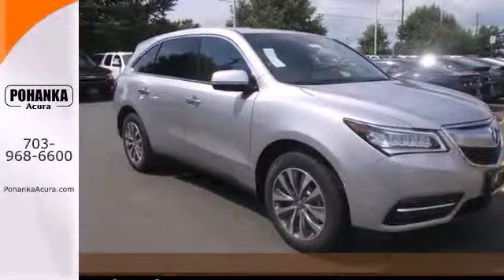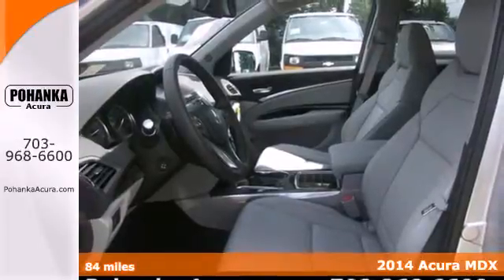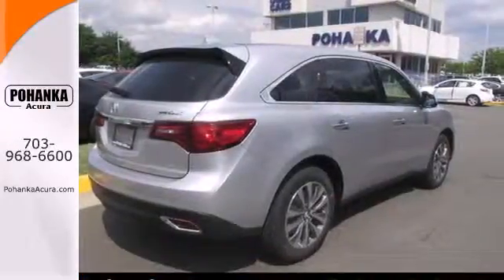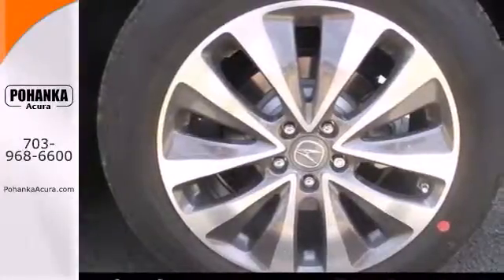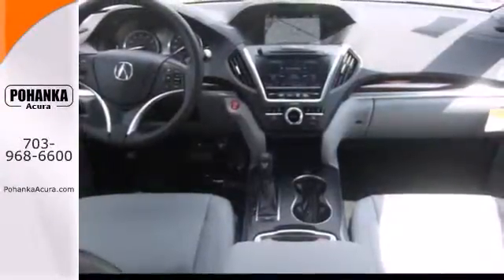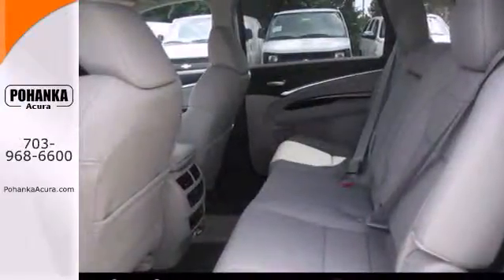2014 Acura MDX Fairfax Acura Washington-DC, MD AEB039798 - SOLD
Year: 2014
Make: Acura
Model: MDX
Trim: Base
Engine: V6
Transmission: 6-Speed Automatic
Color: Silver
Interior: Graystone
Stock #: AEB039798
Best color! Stroll on down here! How would you like driving away in this wonderful 2014 Acura MDX at a price like this? You, out enjoying this terrific Acura MDX, would be so much better than it sitting here proving nothing on our lot. It's ready, each time and every time. Come let it show you! All prices exclude taxes, title, license, and dealer processing fee of $499.00. Published price subject to change without notice to correct errors or omissions or in the event of inventory fluctuations. All features not on all vehicles. Vehicles shown are for illustration purposes only. ** MPG is based on 2012 EPA mileage estimates. Use for comparison purposes only. Do not compare to models before 2008. Your actual mileage will vary, depending on how you drive and maintain your vehicle.

Whether this is your first vehicle purchased from us or your tenth, you're buying from the World's Largest Acura Dealer, 10 years running, when you buy from Pohanka Acura in Chantilly VA. With so many Maryland Acura dealers and Washington DC Acura dealers to select from for your automotive needs, we don't take it lightly that you chose to do business with us and your convenience is our priority. Our sales and service departments are open 7 days a week and when you're vehicle needs service you'll truly appreciate our extended hours, no appointment necessary! Just bring it in!

*Pohanka Acura is the World's Largest Acura Dealer based on New AHM vehicle sales 2004 to 2013.
Address:
13911 Lee Jackson Hwy Chantilly VA
Fairfax Acura Washington-DC, MD 20151